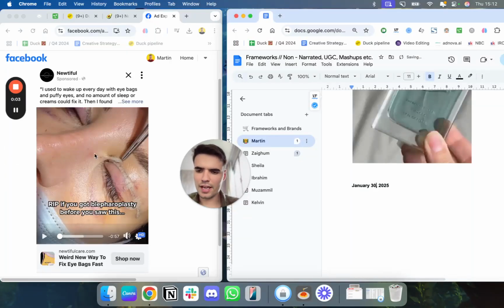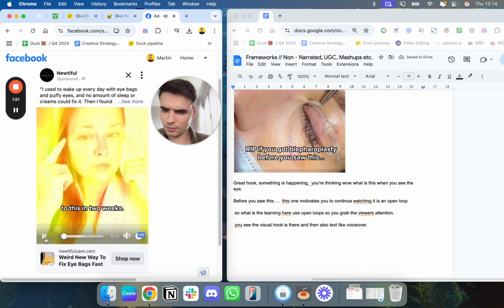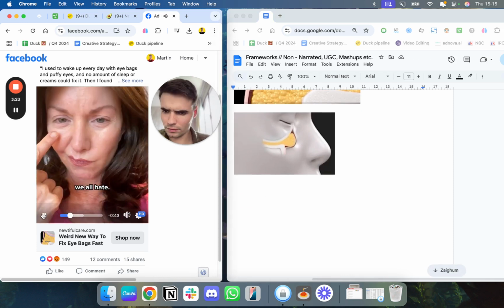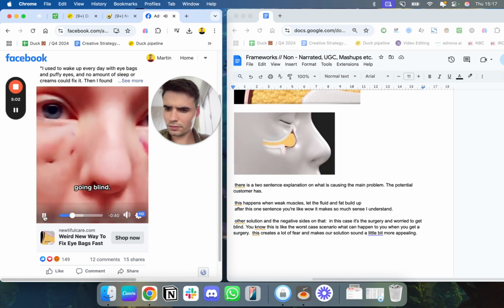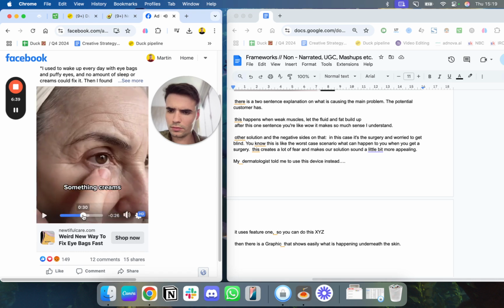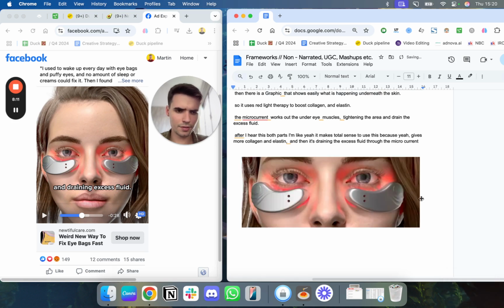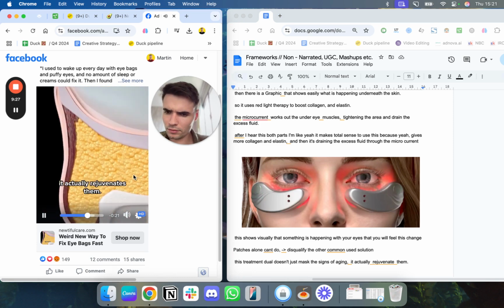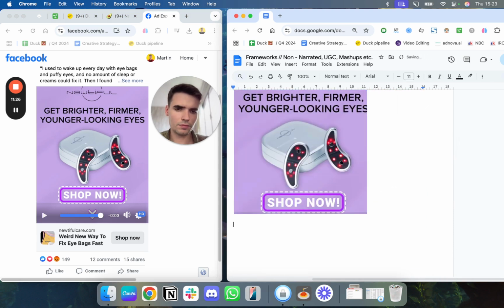Ad Breakdown: Secrets to Hooking Your Audience 🎯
Unlock the secrets to hooking your audience with this expert ad breakdown! 🎯 Discover how to create high-converting creatives that grab attention from the first second. Using a data-driven approach and elite copywriting techniques, we dissect an ad to uncover what works—and what doesn’t—so you can revolutionize your e-commerce strategy. Learn how open loops, compelling visuals, and emotional storytelling can turn every dollar into a sale.

This isn’t just about ads—it’s about transforming your approach to shopify, facebookads, googleads, and socialmediamarketing. Whether you're testing new ideas or scaling your campaigns, this video equips you with actionable insights to boost conversions. Don't miss out—these proven strategies are your key to brighter, bolder results. Limited spots available for personalized guidance—we only accept 1-2 new clients per month. Watch now and take the first step toward mastering your next ad campaign!

CHAPTERS:
00:00 - Intro
00:41 - Visual Hook
02:32 - Causes of Eye Bags
05:22 - Product Mechanism
08:59 - Customer Testimonials
10:17 - Conclusion and Call to Action